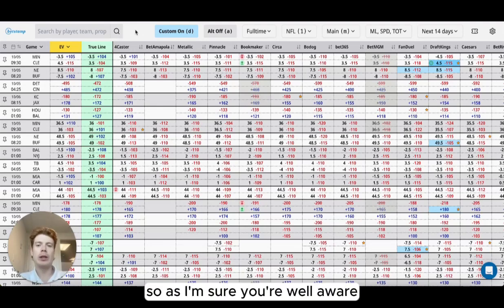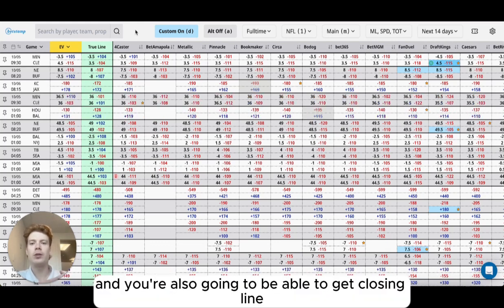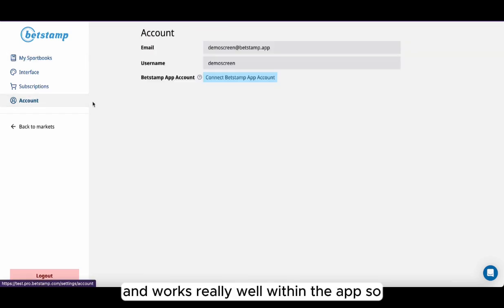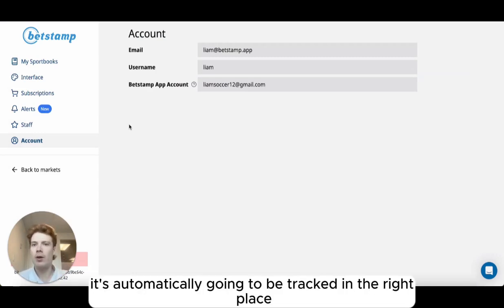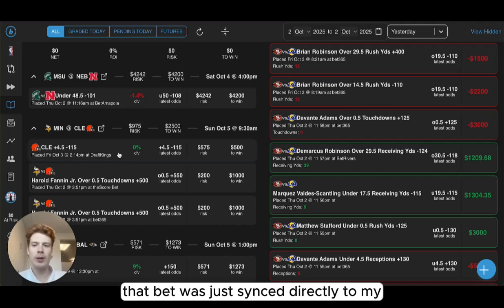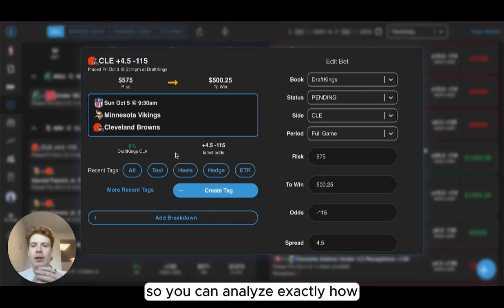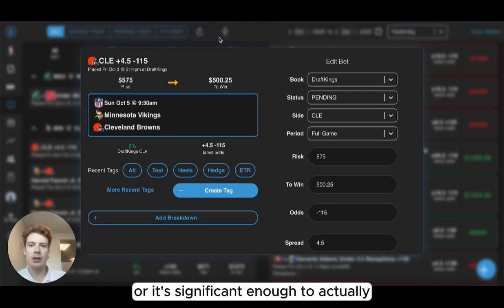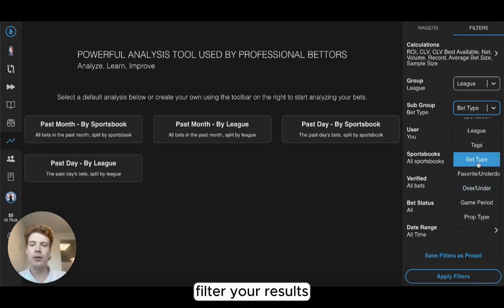Integrated Bet Tracking on Betstamp PRO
Betstamp PRO’s integrated bet tracking gives you the complete picture of your performance — while saving you hours of manual work.

No more spreadsheets or guesswork. Track every wager with one click, directly from the PRO odds screen, and sync bets automatically into the Betstamp app. Review ROI, CLV, and results by sportsbook or sport across 150+ books — the same data professionals rely on to stay profitable long term.

Whether you’re scaling your edge or reviewing your performance across markets, Betstamp PRO makes bet tracking effortless and accurate.

✅ One-click bet tracking directly from your odds screen
📈 Analyse profit, CLV, and closing line value instantly
🔍 Review performance by sport, market, or sportsbook
🏆 Trusted by professional bettors worldwide

📈Interested in Betstamp PRO? Apply for Access